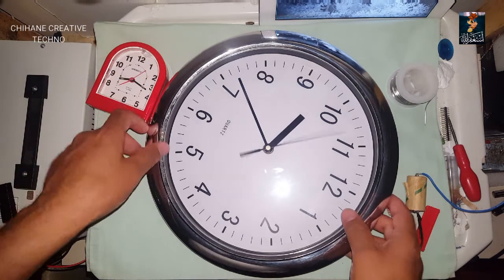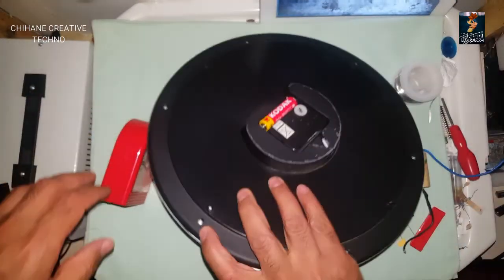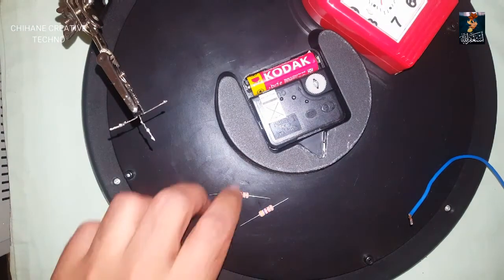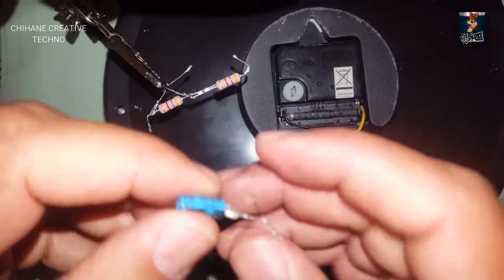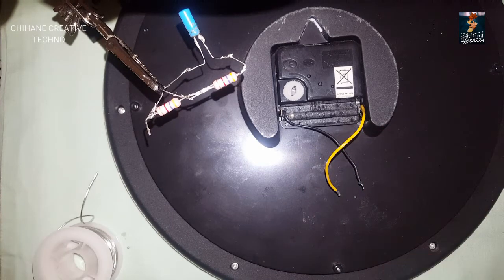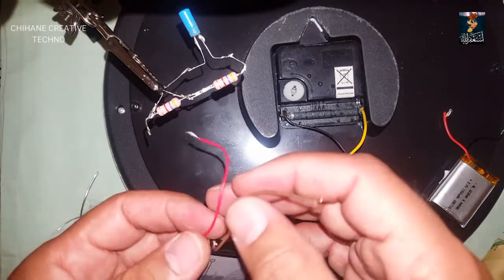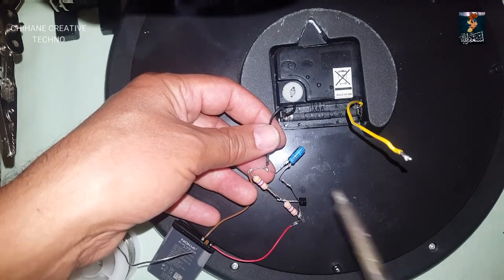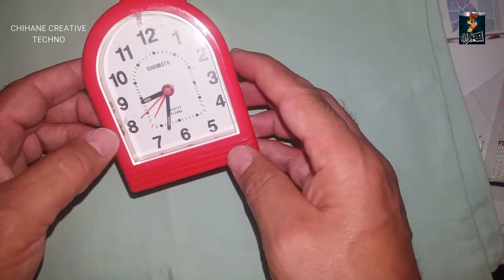how to make lifetime battery circuit for clocks and remotes using bc547,#2021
hi in this video i showing you how to make life time battery for wall clocks and distance remotes using BC547 transistor.this will save you from buying new batterie each time it runs out. sorry couldnt show u how to recharge it but its  gonna be in one of  my next VIDEOS  .for more VIDEOS  please visit this link .